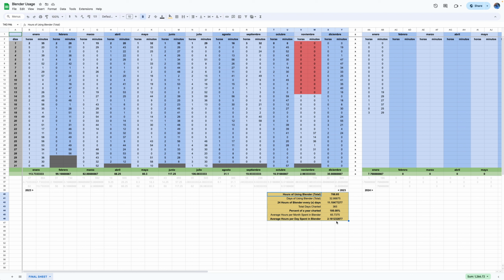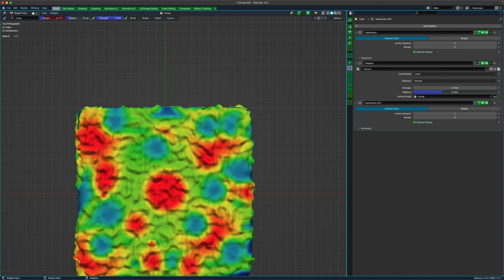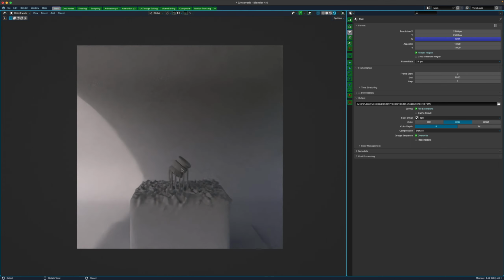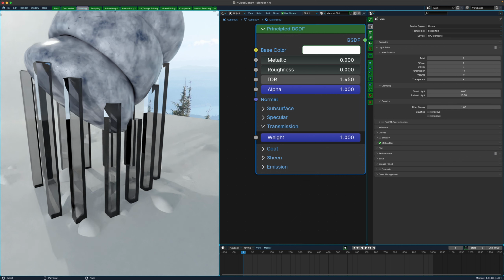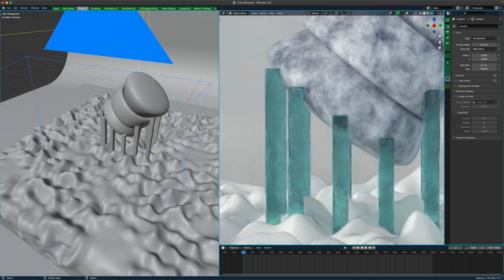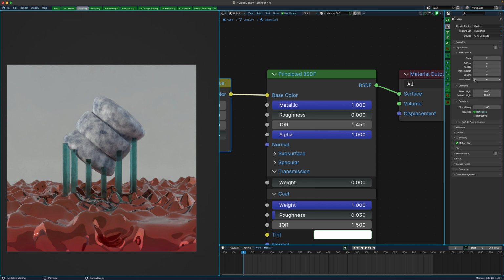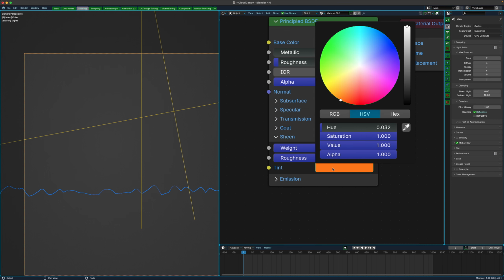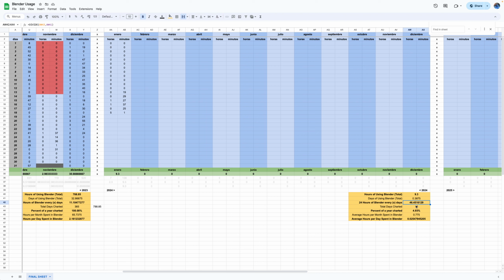More Abstract Models in Blender 3D